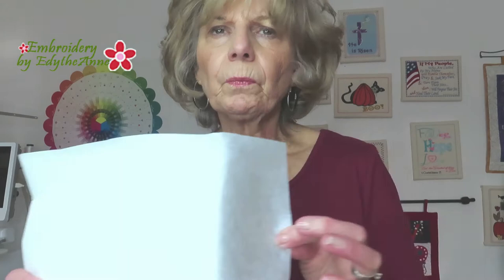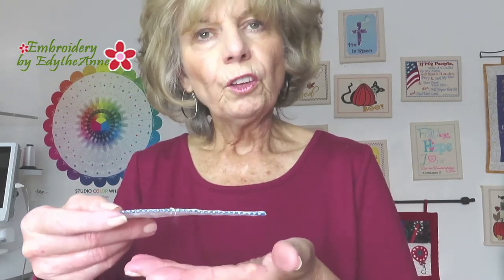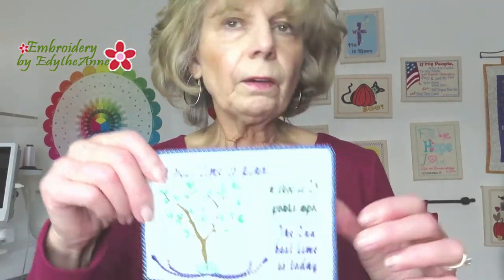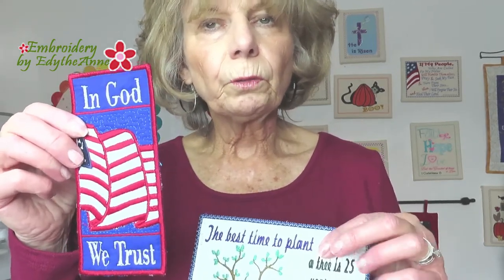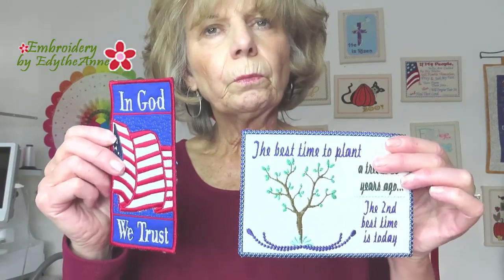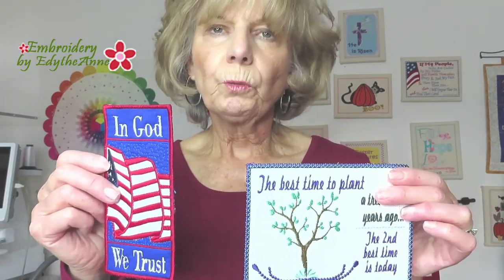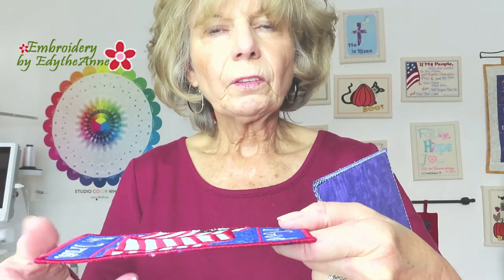PELLON 808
Embroidery by EdytheAnne offers original In The Hoop Machine Embroidery designs and projects.
About Us: All designs are also Digital Downloads delivered to your email. All our designs are In The Hoop Projects and manually digitized giving extra attention to detail. WE DO NOT auto digitize. We accept all Credit Cards on our secure shopping cart.
We also sell on Etsy, if that is your preferred venue. We have a 5 Star Rating on Etsy. You can read hundreds of excellent reviews from customers at our Etsy shop!